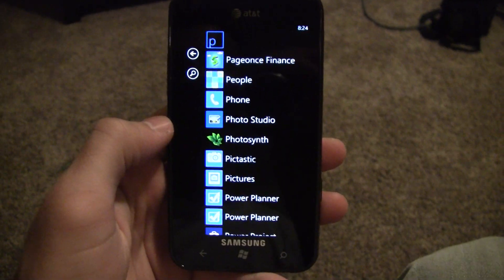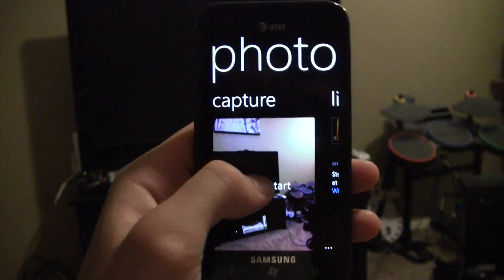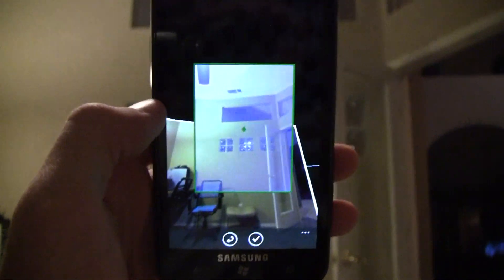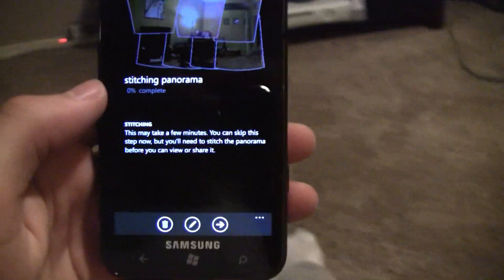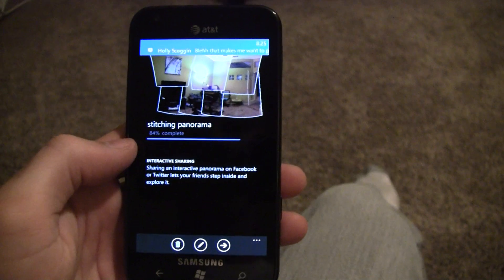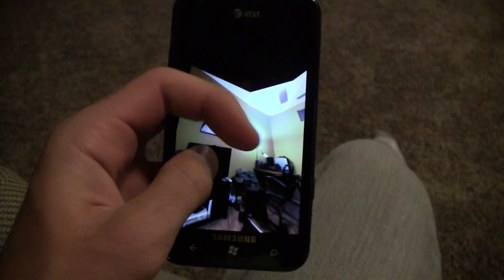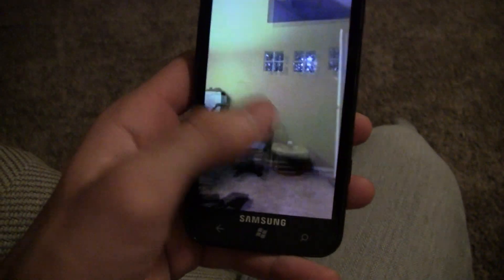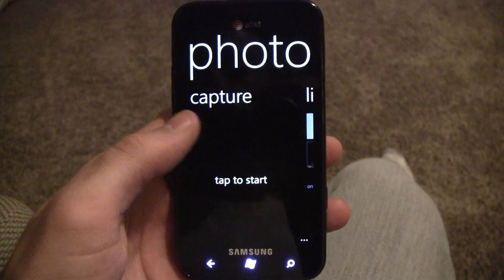Photosynth for WP7 - Hands On (WMPoweruser)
Photosynth was just released, and we shot a quick video demoing the awesome app! It works just as well as the iPhone version, and is FINALLY on Windows Phone.

Now we need Skype! And no, not that useless beta version... real skype :)